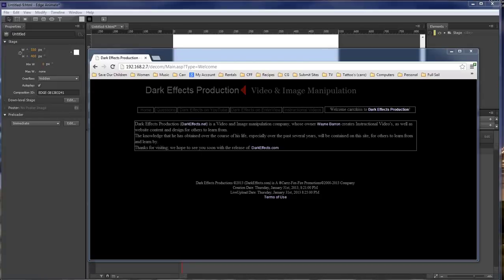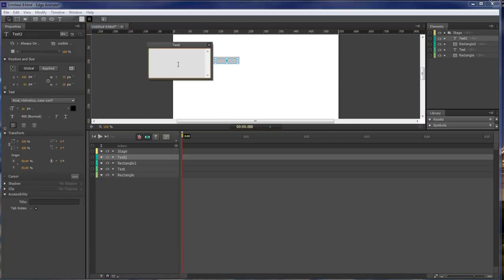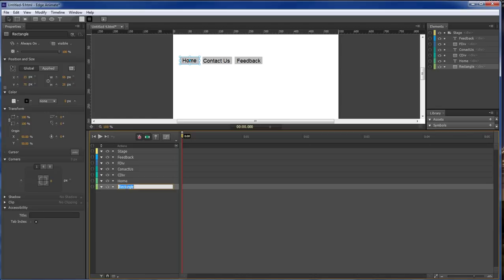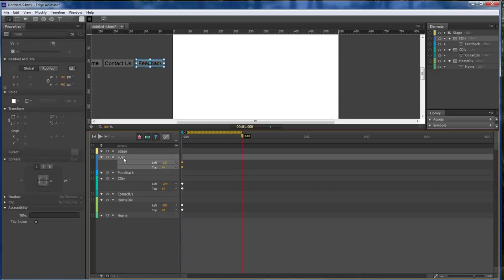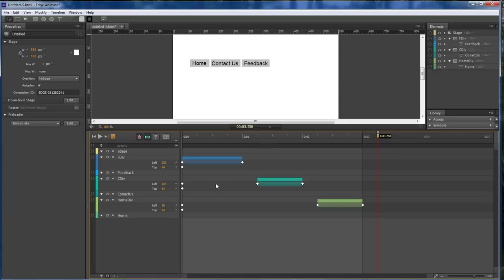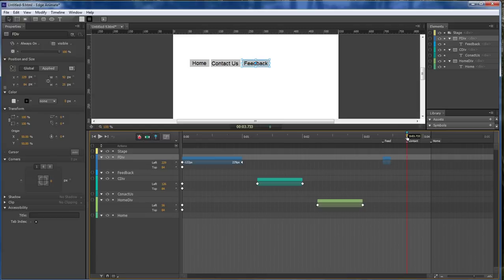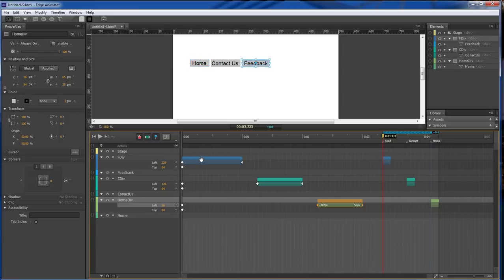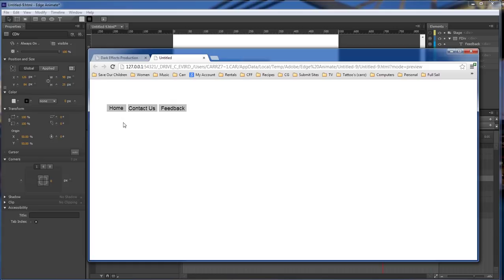Adobe Edge Animate Lesson #11 - Create a Menu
In this lesson, we are going to be creating an animated interactive menu, that is sure to grab your users attention.

Wayne Barron
Dark Effects Production